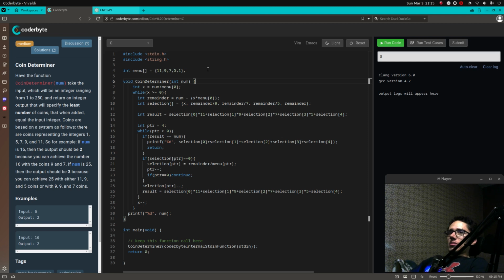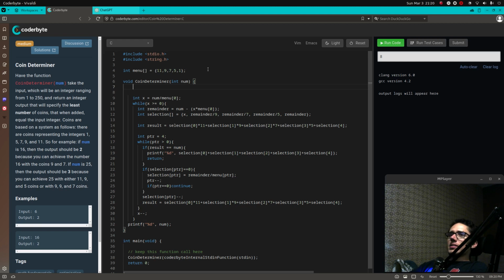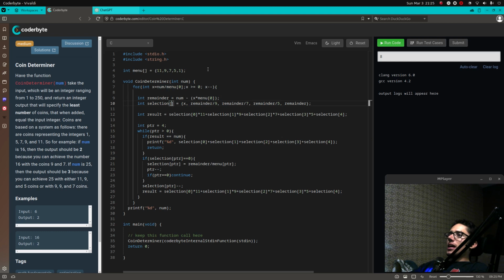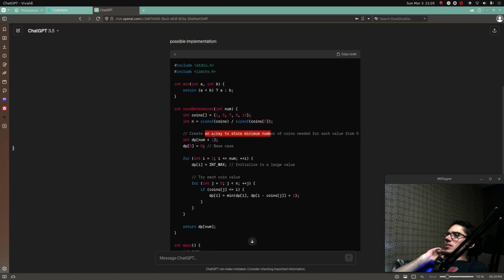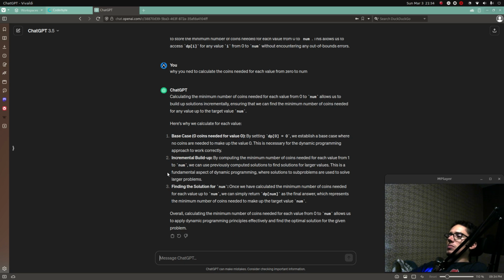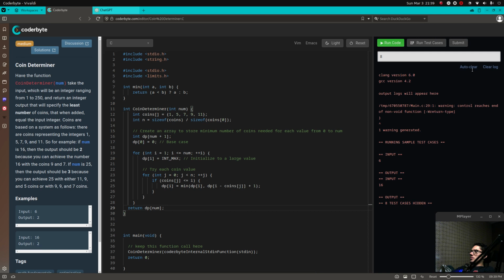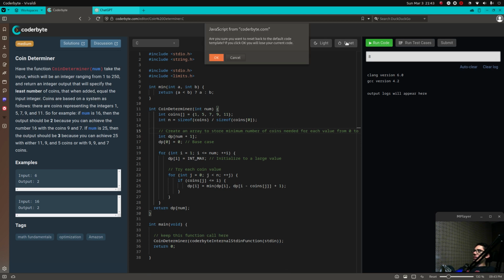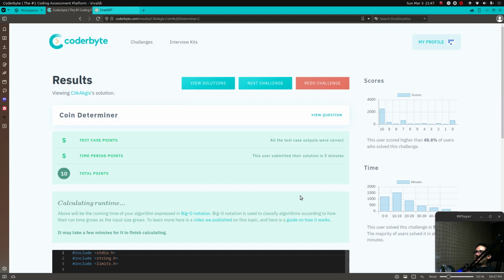ChatGPT is better than me at coding